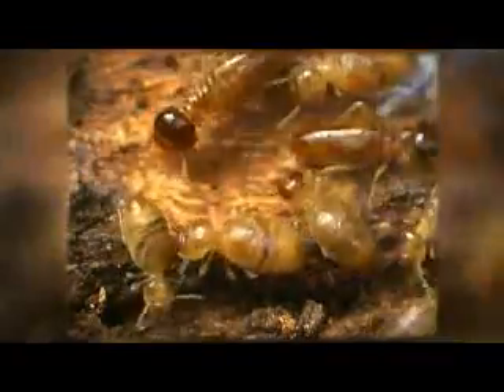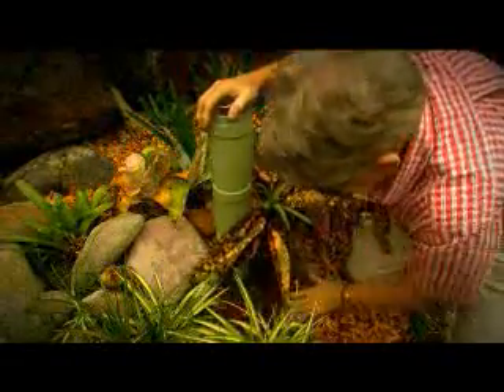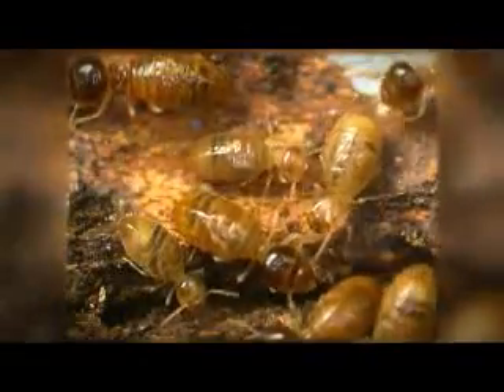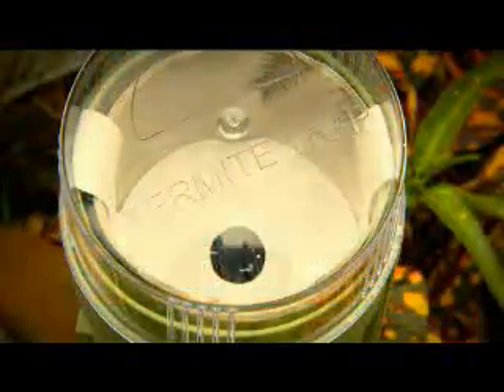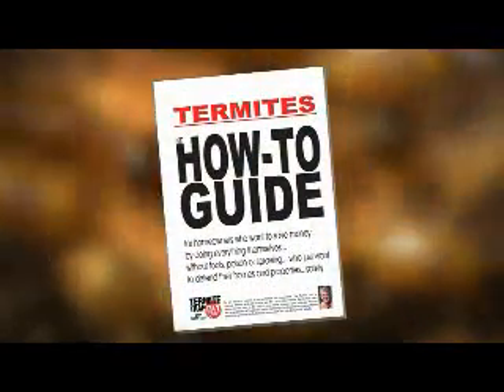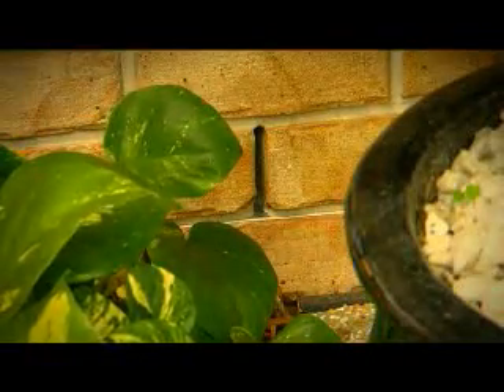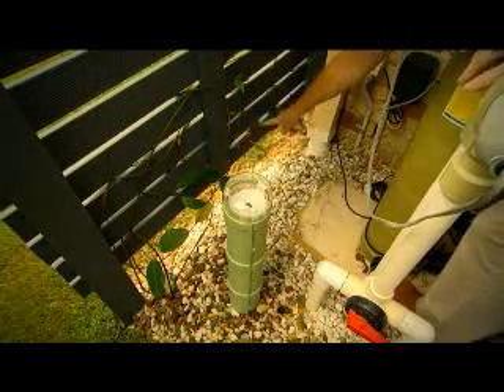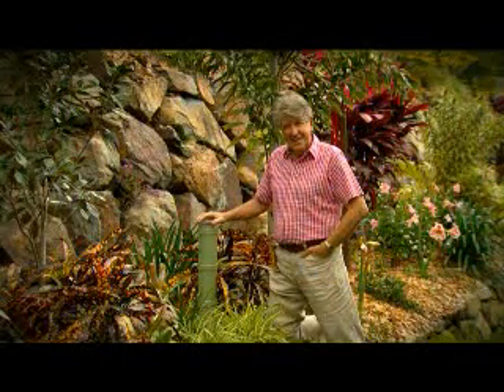Using Termite Traps for termite control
This video shows you a simple system of termite control using termite traps and bait that's safe to humans but deadly to termites or white ants. Presented by Ion Staunton, a respected Australian entomologist.